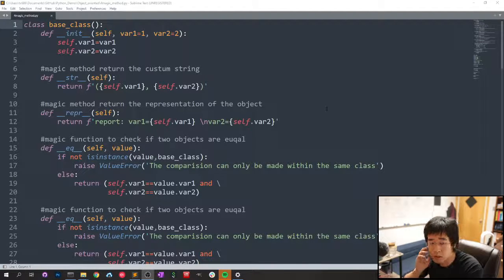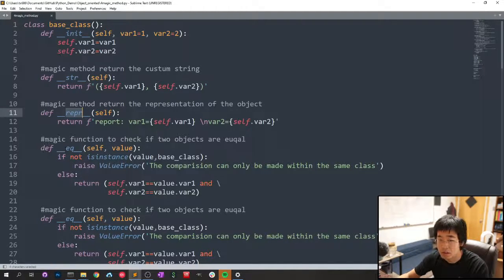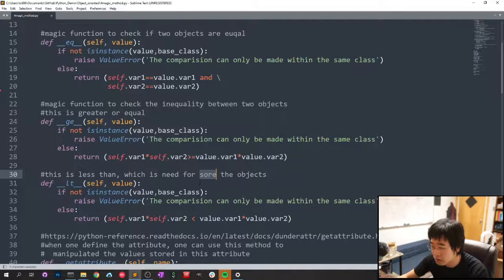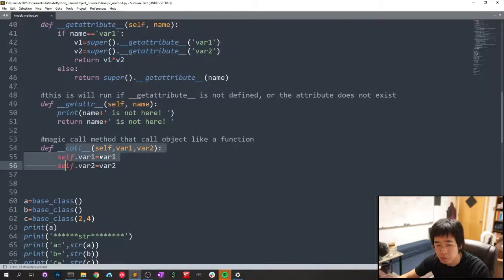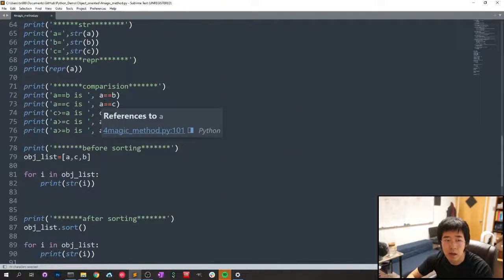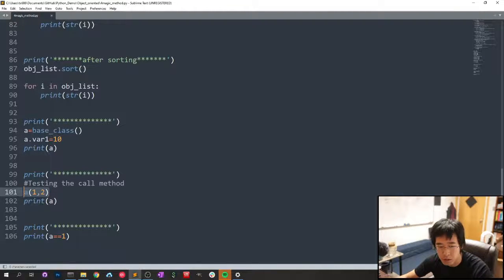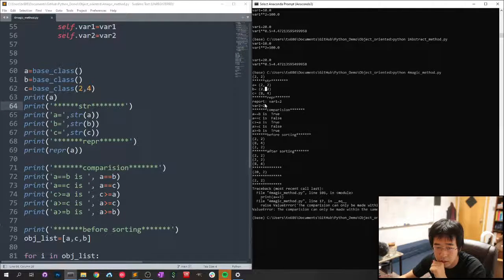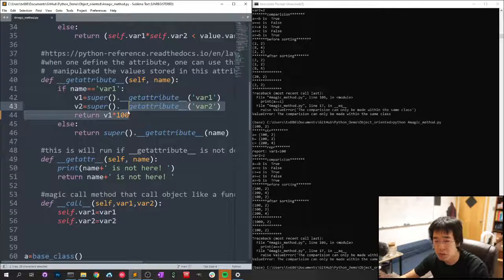Magic method, Python Object Oriented Programing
Github for the code (HelloWorld_IO.py)